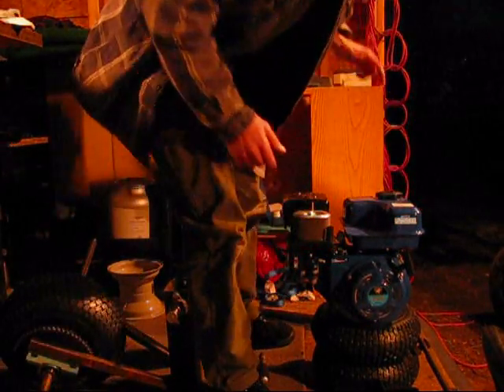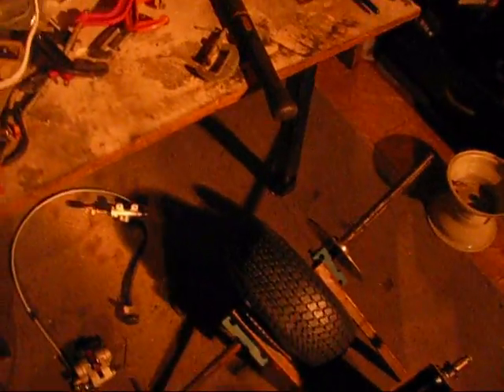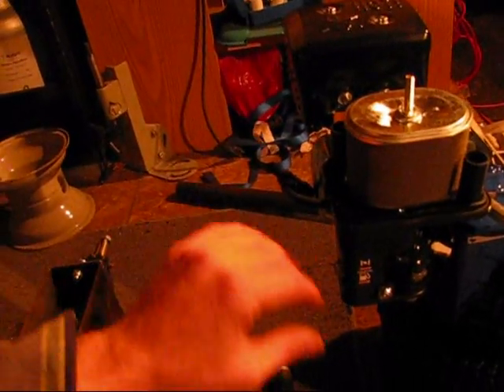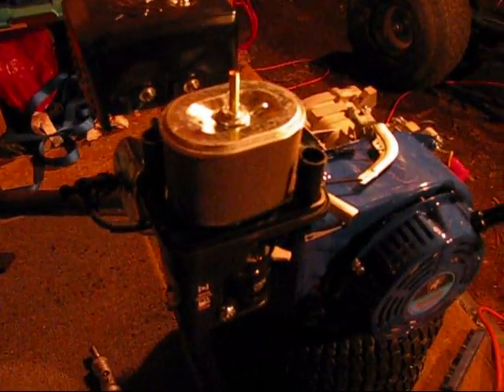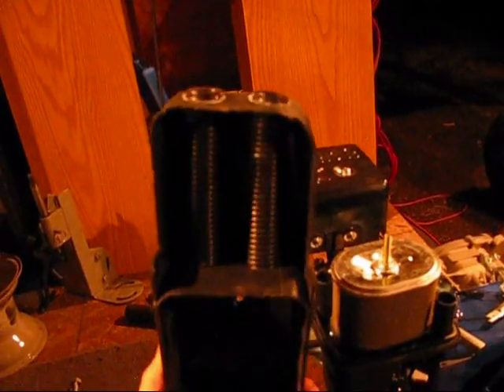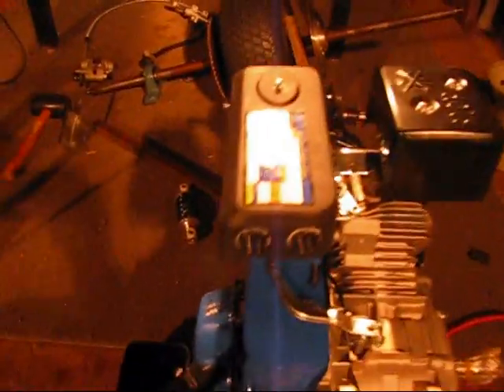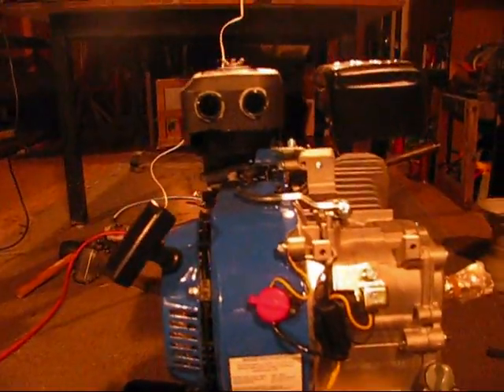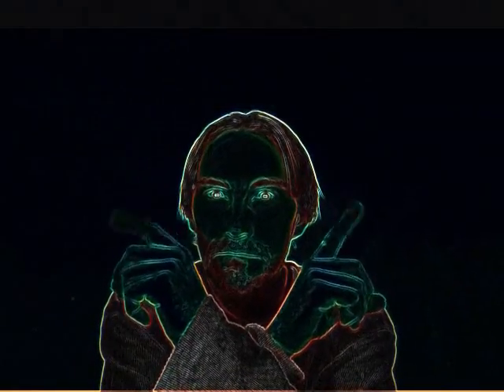6.5 hp HONDA CLONE MODIFICATION | Air intake modification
6.5 hp HONDA CLONE MODIFICATION Air intake modification. In this video I show what modifications I do to my Harbor Freight 6.5 engine. I have to remove the gas tank because the steering shaft will collide with it, it will be moved to the rear, above the tire.
  I also modify the air intake for the carburetor so the air will come in from the front of the filter housing instead of the bottom.

Intro : I mixed useing Audacity ( Free Audio Software )

Outro : Here we go yall (cypher) by R Productions